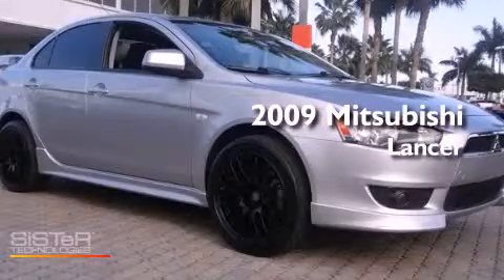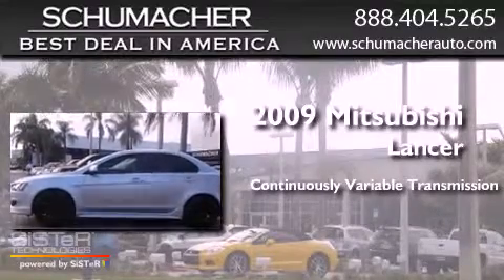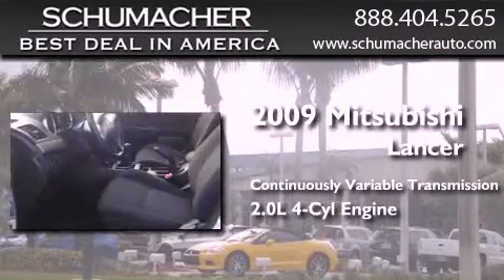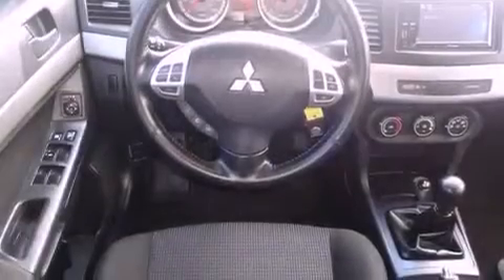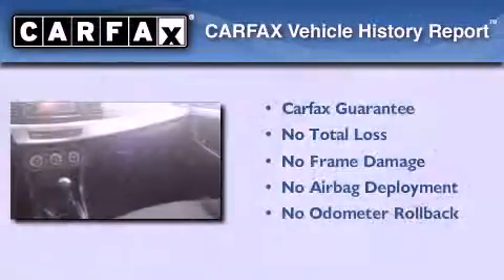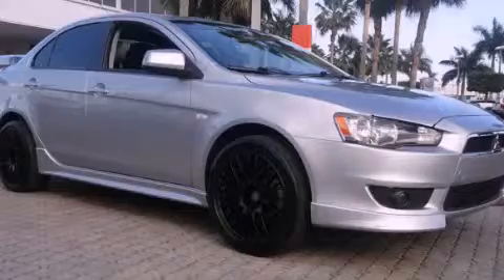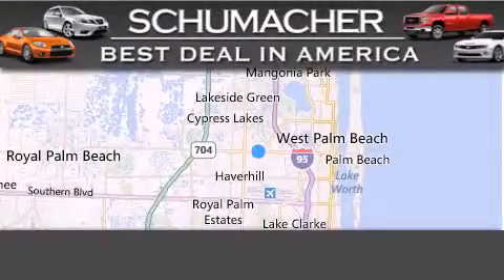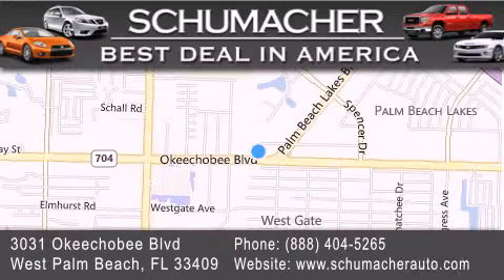Pre-Owned 2009 Mitsubishi Lancer Port St. Lucie FL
Year : 2009
 Make : Mitsubishi
 Model : Lancer
 Engine : 2.0L 4 cyls
 Trans . : Continuously Variable (CVT)
 Exterior : Silver
 Miles : 33,737

 Stock : R013163A